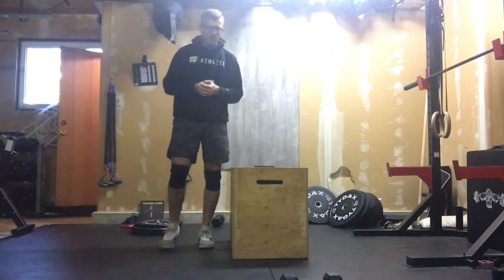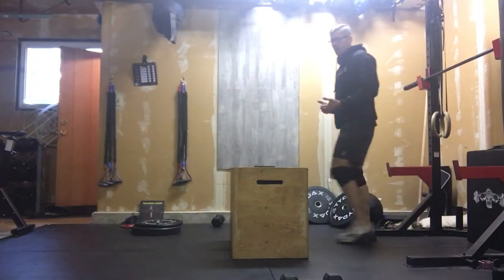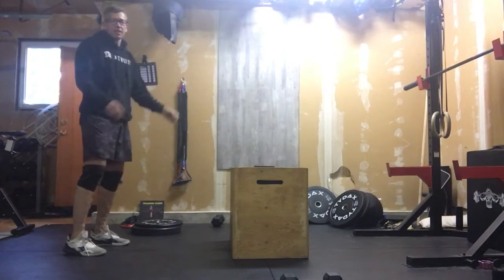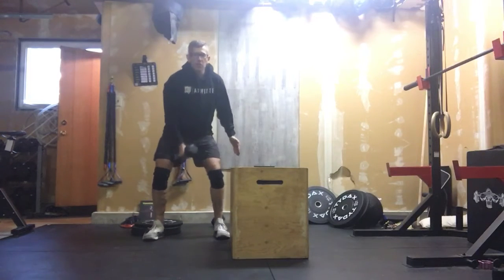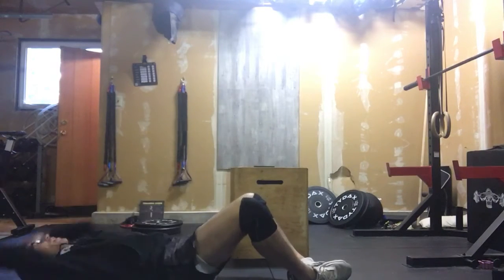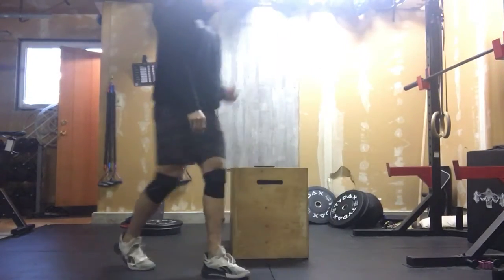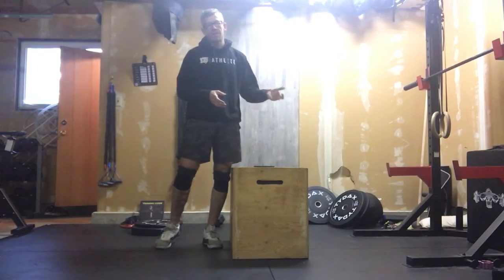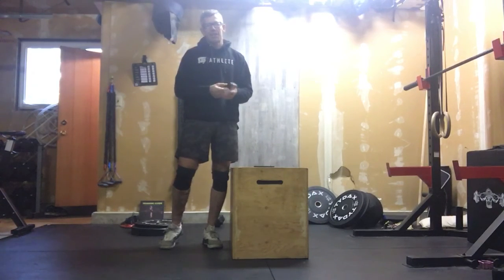October 25, 2021